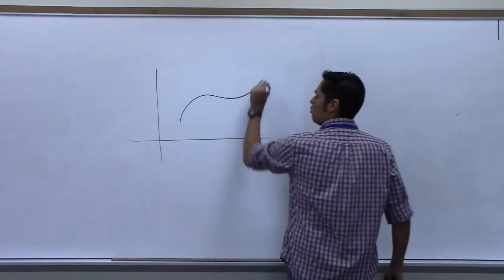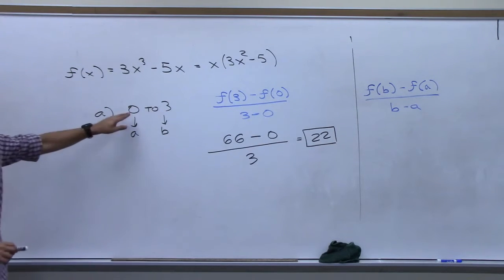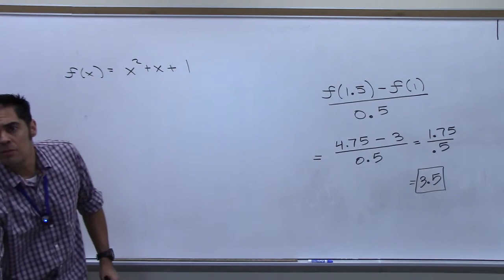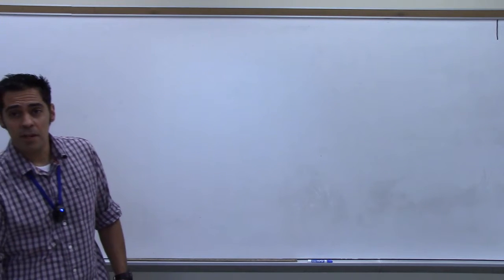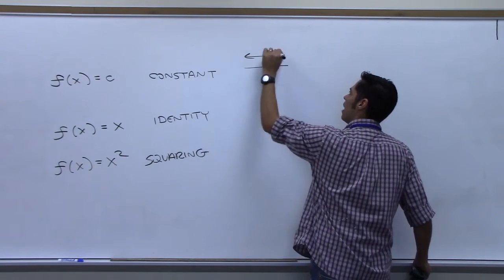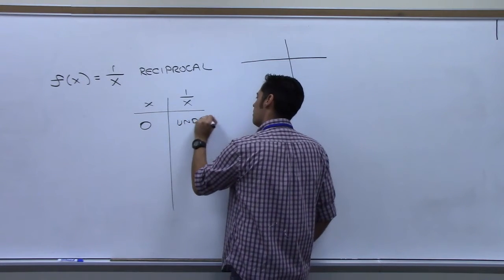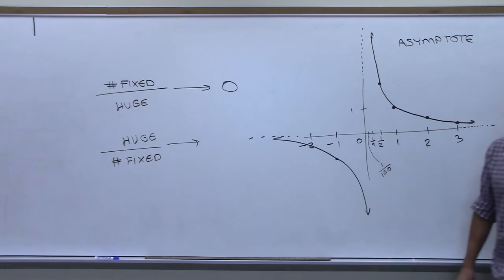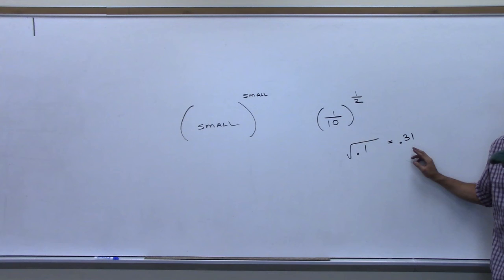1414 Day6 3.3 & 3.4 1of2